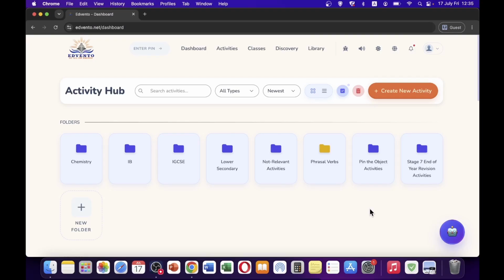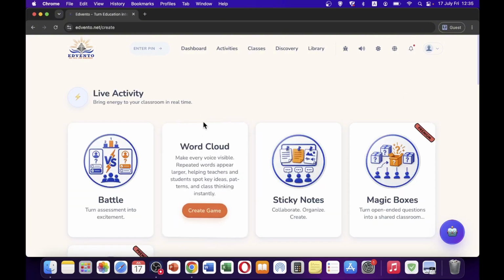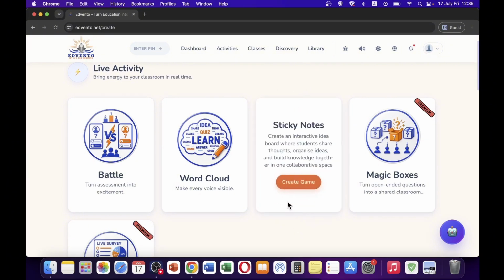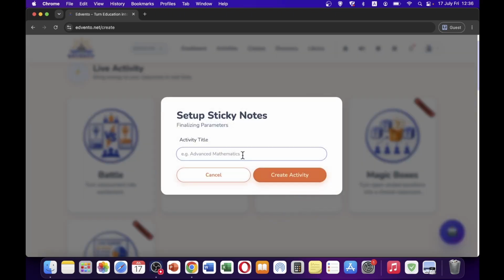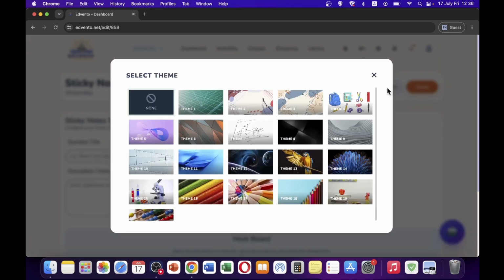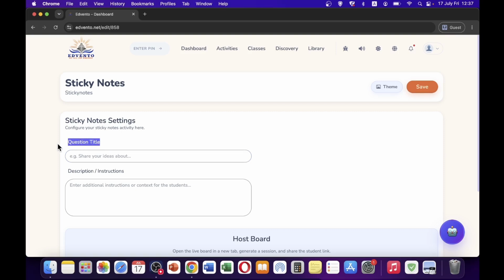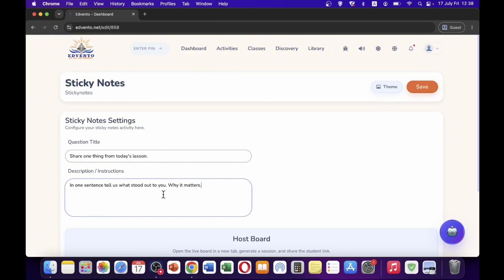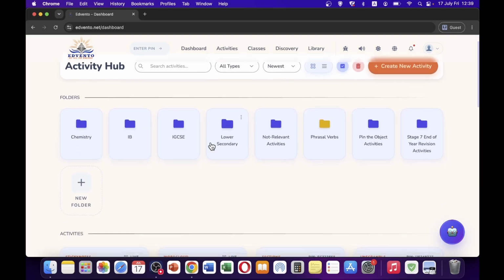How to Create a Sticky Notes Activity in Edvento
Learn how to create a Sticky Notes activity in Edvento.

In this step-by-step tutorial, you will learn how to find the Sticky Notes activity, create and name it, select a background theme, add a question title and description, and save your completed activity.

Sticky Notes is a live activity that allows students to share short ideas, reflections, feedback, or lesson takeaways during a classroom session.

In this tutorial, you will learn how to:

• Open the Activities page
• Find the Sticky Notes activity
• Create and name your activity
• Select a background image
• Add a question title and description
• Save the completed activity

To learn how to launch this activity and present it to your students, watch our “How to Present Live Activities” tutorial.